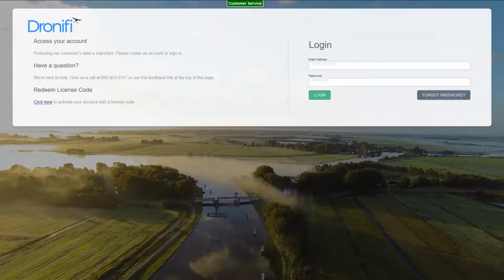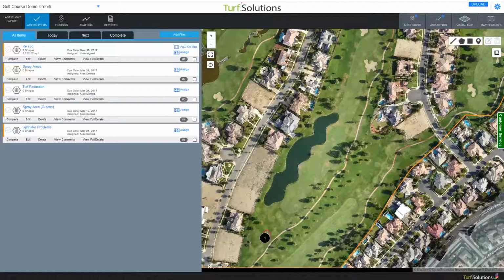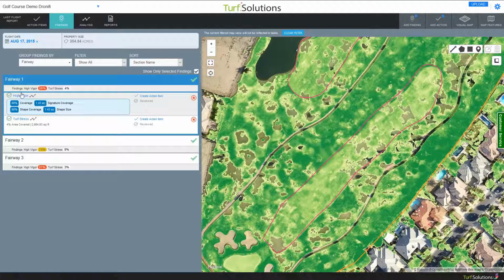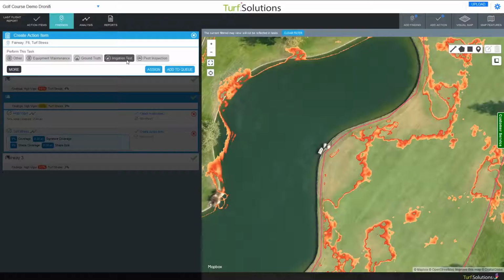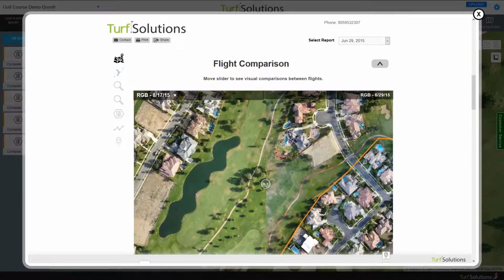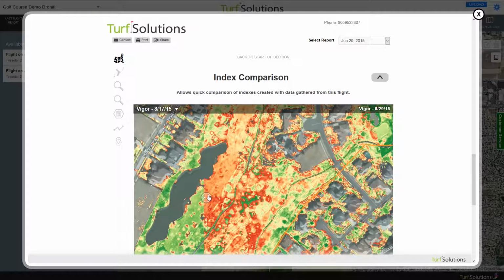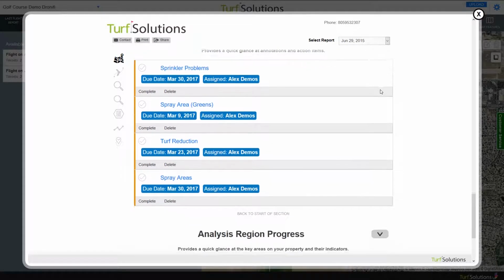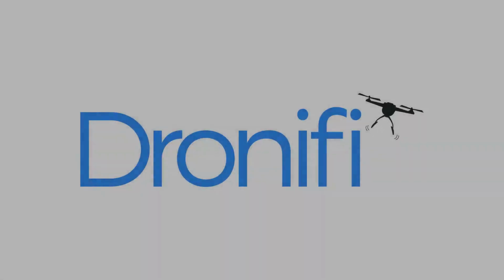Turf Solutions Tutorial - Overview | The Most Comprehensive Drone Solution Available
Learn to use the most comprehensive, end to end drone software available.